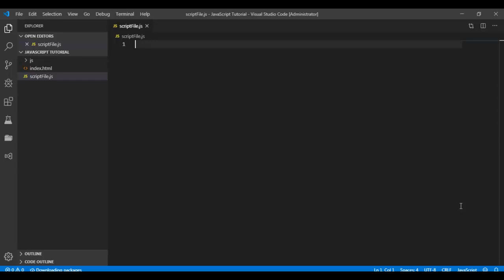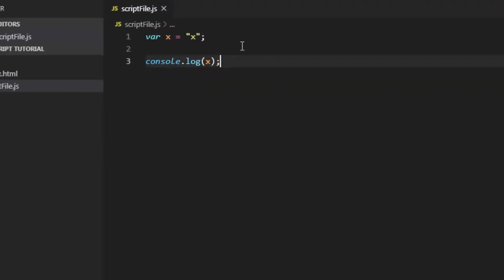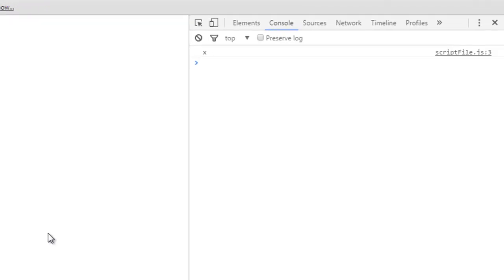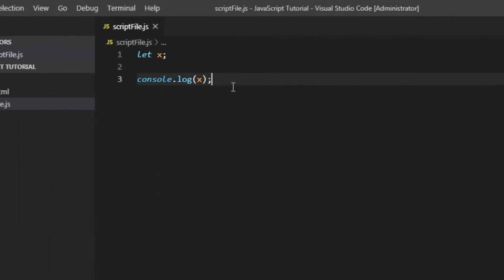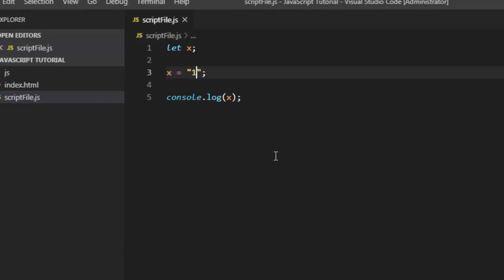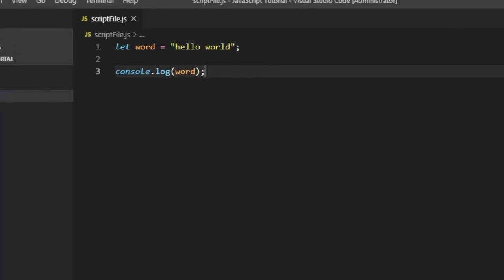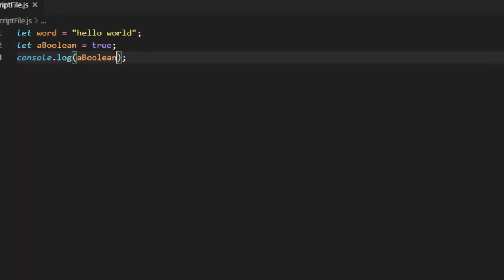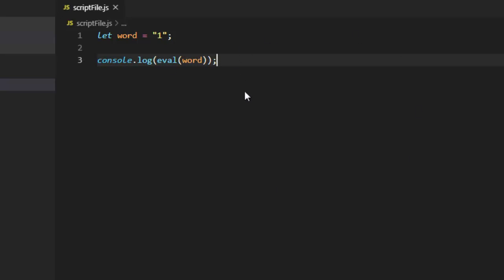Modern JavaScript Tutorial 1 - Introduction and Variables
This is 1 / 25 of the Modern JavaScript Tutorial series. In this video, I will introduce you to JavaScript ES6 and will teach you about variables.